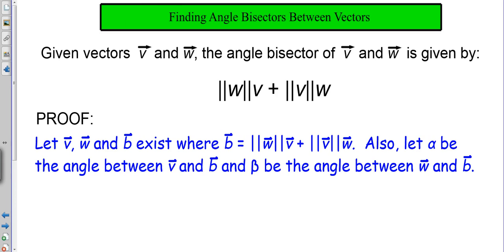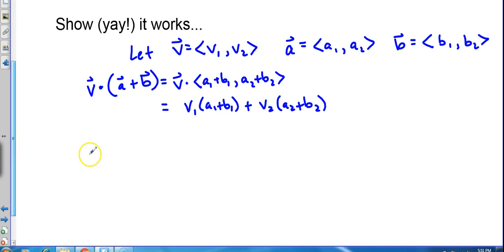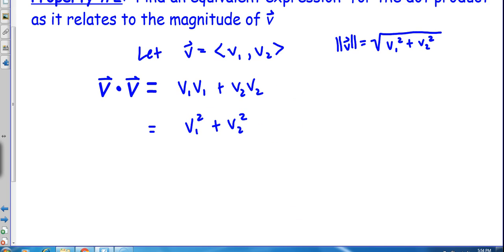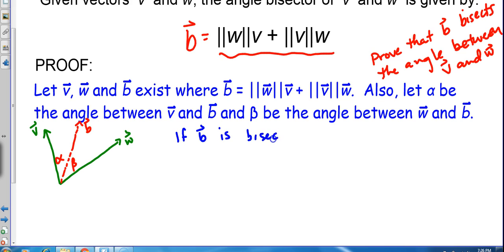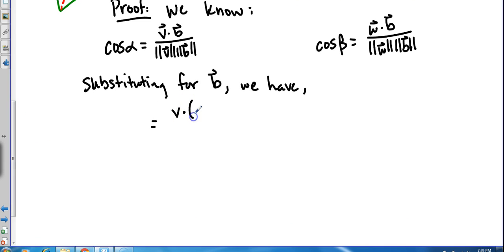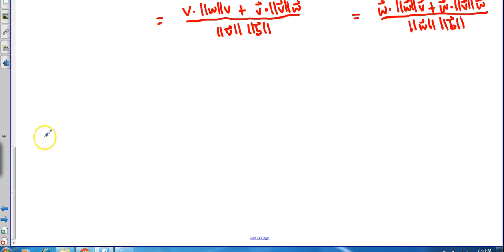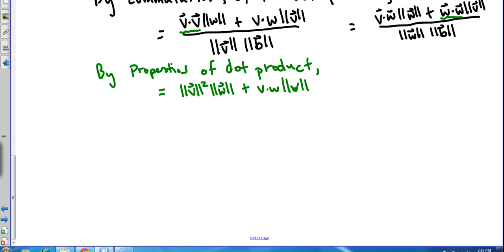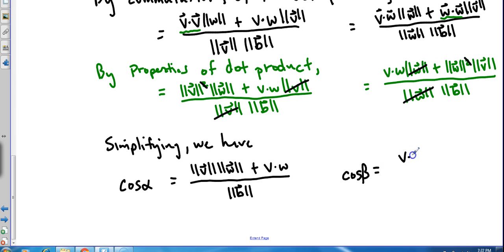GeoStats WVectors - Lesson 164 - Proving Angle Bisector Formula